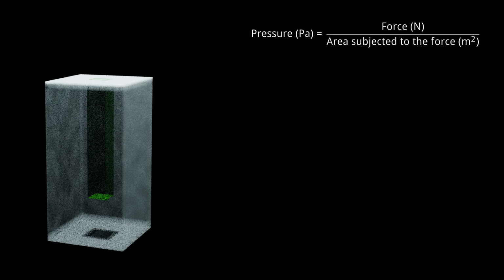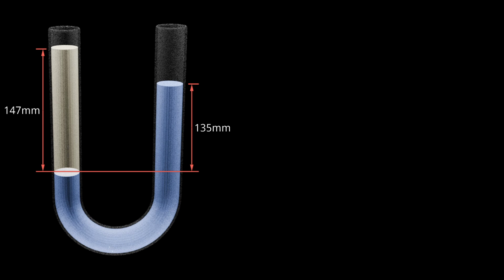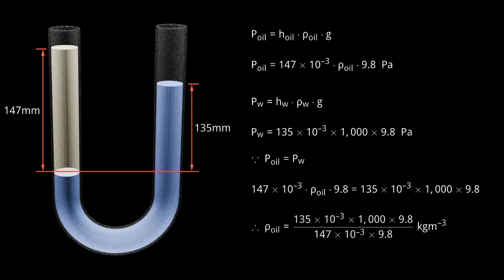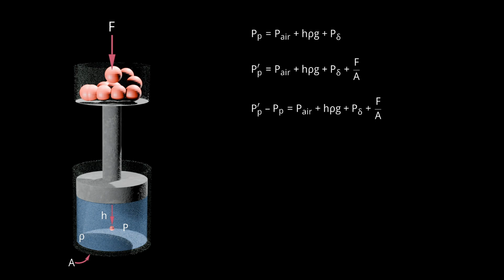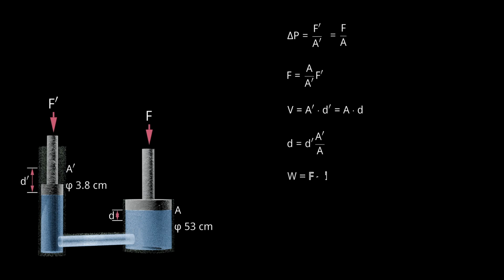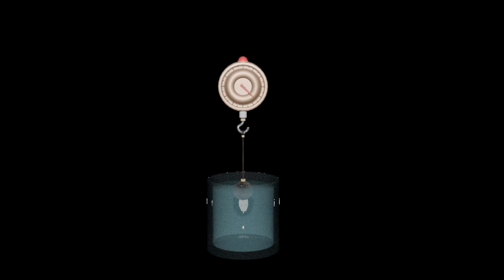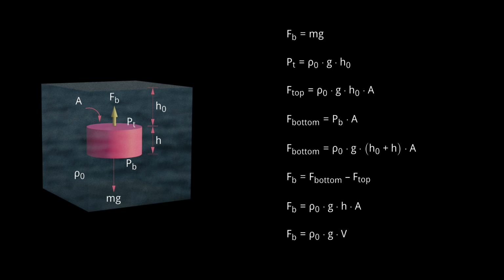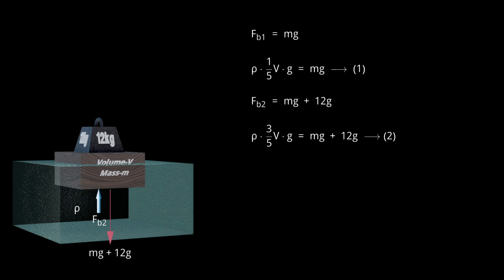Buoyancy Made Simple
In this video, we’re going to explore the principles of hydrostatic pressure, including Pascal’s Principle and Archimedes’ Principle.